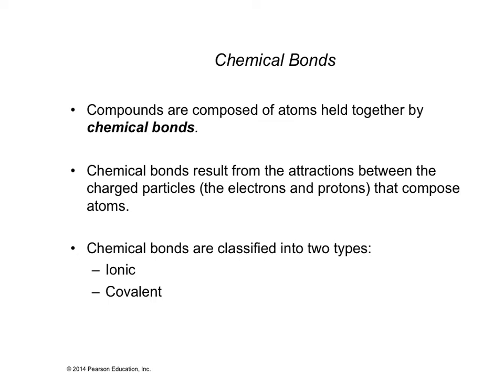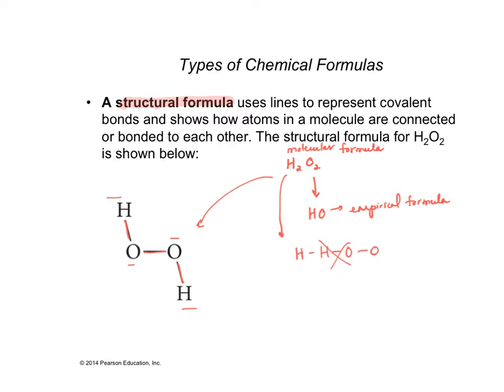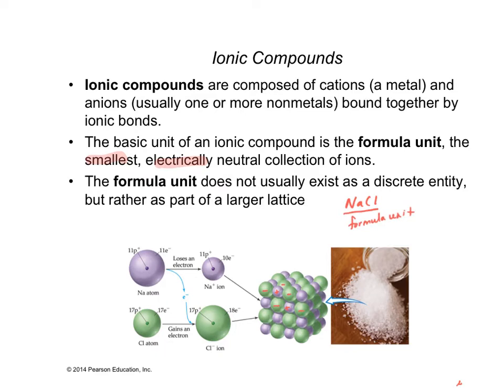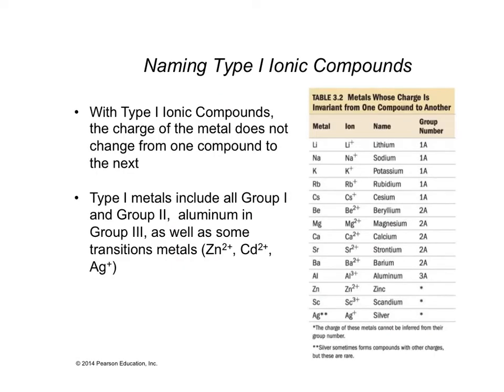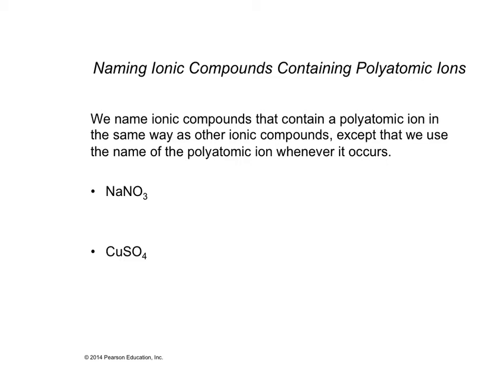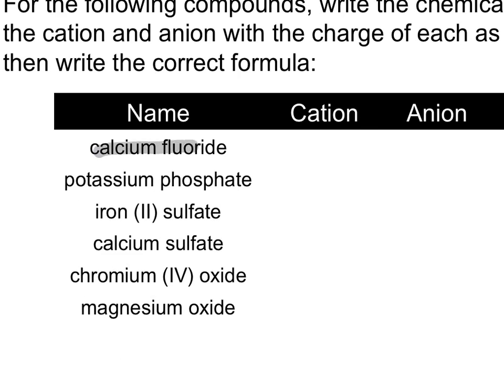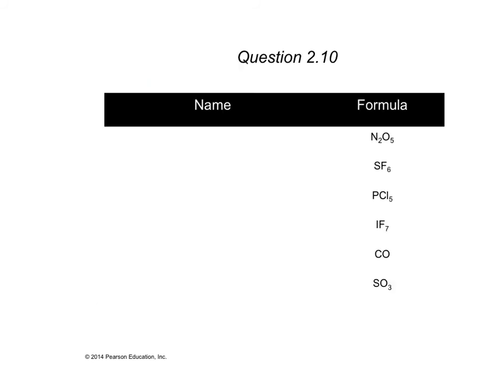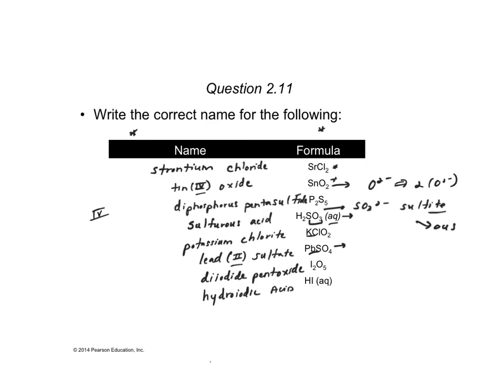CHM151 Chapter 2B Nomenclature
This lecture covers the second half of Chapter 2. Topics include: types of bonds and types of compounds, ionic nomenclature, Type I and II metals, molecular compounds and nomenclature, acids and acid nomenclature.